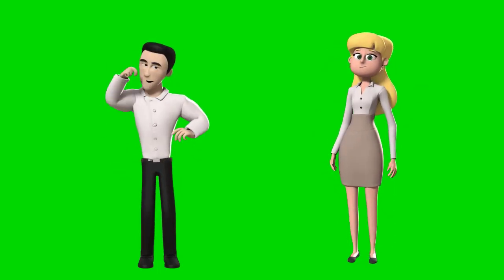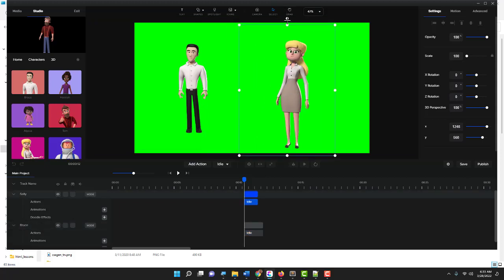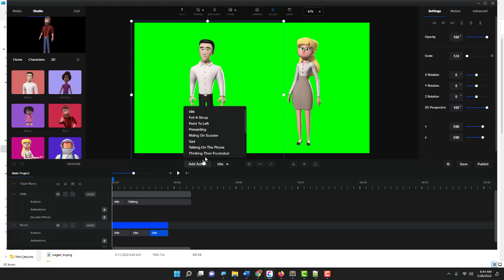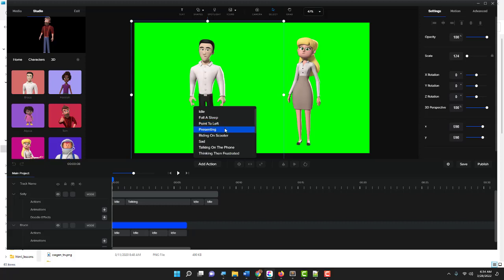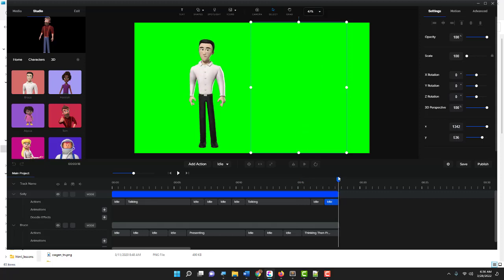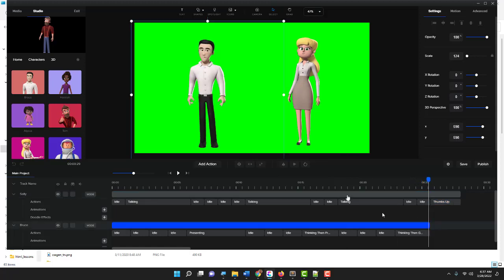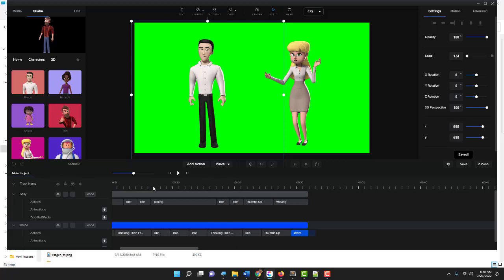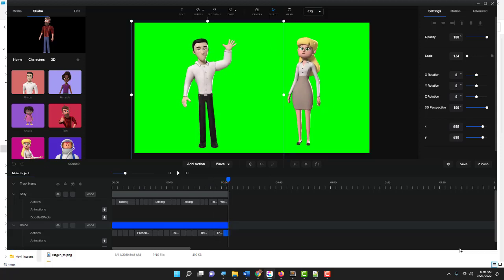CreateStudio: Create Dialog Bruce and Sally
This video demonstrates how to create a dialog on a greenscreen for use in other applications such as Camtasia. Bruce does not have a talking action but he has a presentation action.